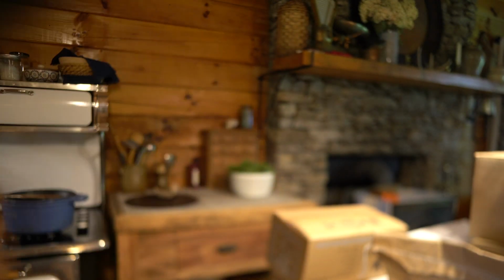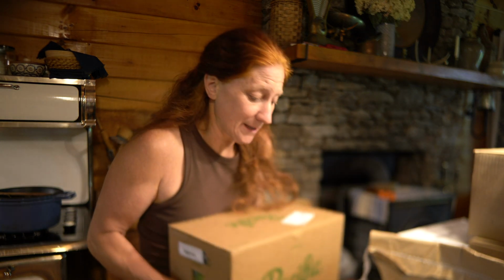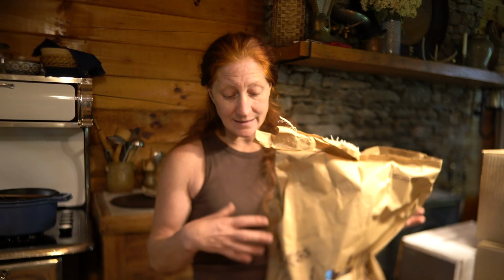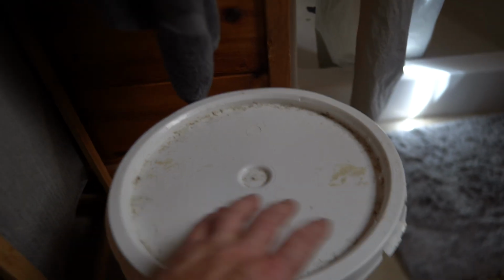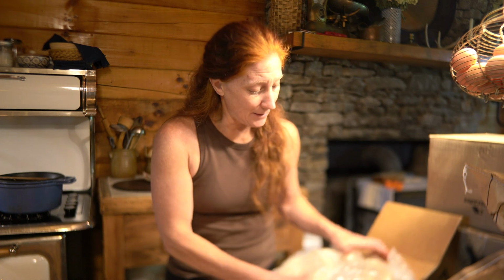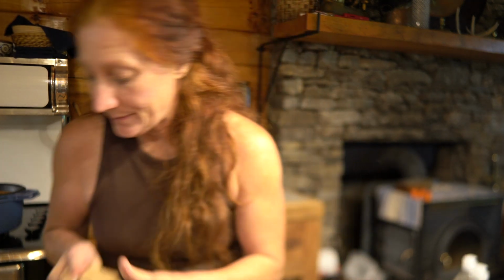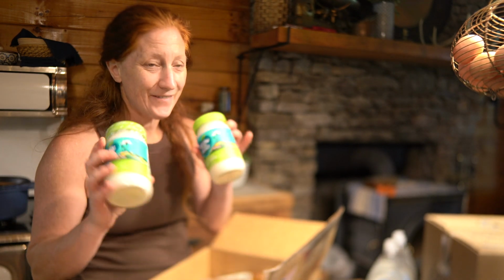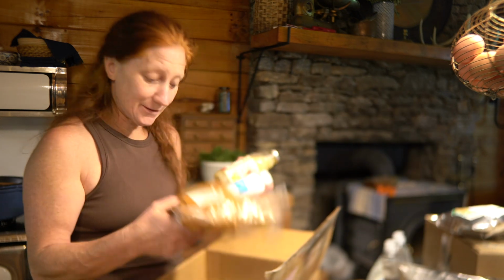Bulk Shopping. How we avoid the grocery store for most of our food.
RESOURCES MENTIONED IN THIS VIDEO:

Azure Standard for Bulk Foods and Redmonds real salt.

Make sure to use my link if you decide to purchase a tower so you can join the Aeroponic Mastery Institute and Transform your understanding of homegrown nutrition!

Things I love:

VEGO Garden Raised beds.

Titan Peelers

Le Parfait Jars

Natural Weed Killer: This stuff is amazing and safe.

Seed organizers

Tool Belt

Food from scratch. Tower to table. Tower gardens. Vertical gardening. Vertical tower gardens. Flex tower garden. permaculture food forest. Permaculture chickens. Homestead gardening. Wild foraging. Mushroom logs. Plant-Based Recipes. juicing herbs. immunity shot. immunity boost shot. Grow chili peppers indoors. Growing hot peppers indoors. Hydroponic peppers. Simple Living. Rustic log cabin. Homestead Gardening. Appalachian Homestead. Aeroponic tower how it works. hydroponic vertical garden. Easiest mushrooms to grow. How to farm mushrooms. oyster mushrooms growing. Grow your own mushrooms. Vertical strawberry garden. Vertical strawberry planter. strawberry tower. Preventing aphids. How to manage aphids. how to get rid of aphids. Towergardens. Vertical hydroponic system. Garden Tour. Tower Garden. Fermenting. Le Parfait jars. vertical gardening system. Mimosa tincture. Folk medicine making.